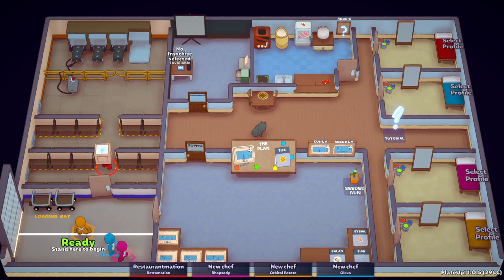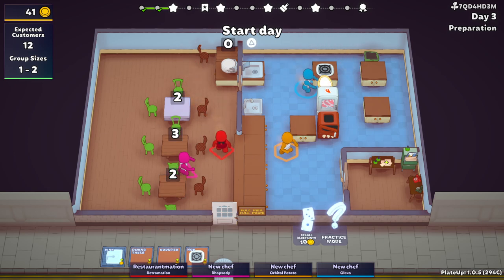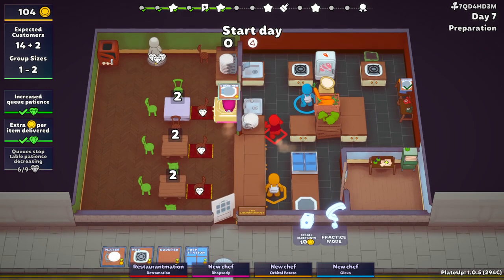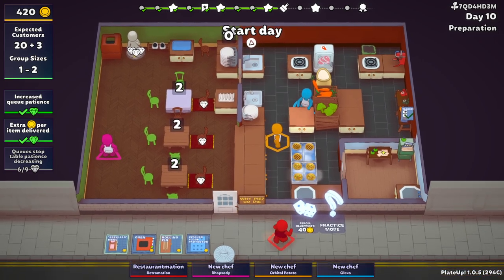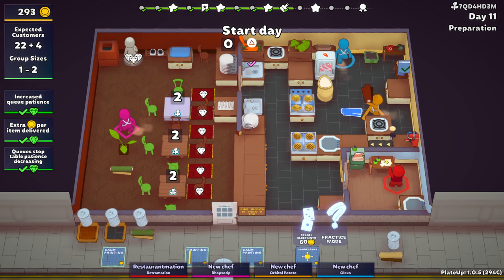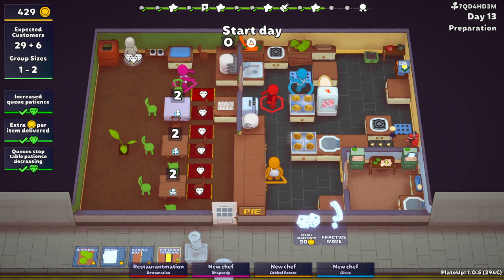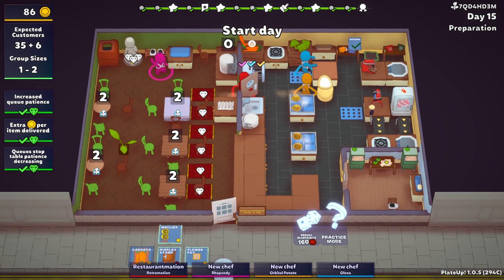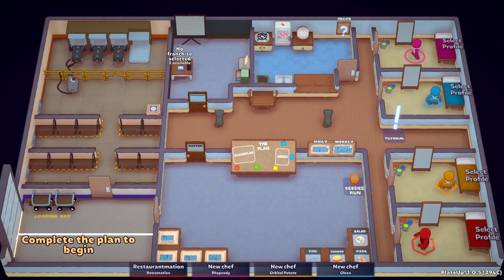We're a Well Oiled Pie Machine | PlateUp! 4 Player Co-Op | ft. The Wholesomeverse